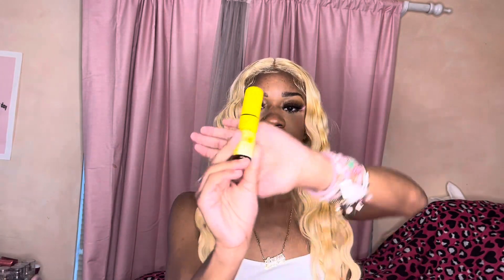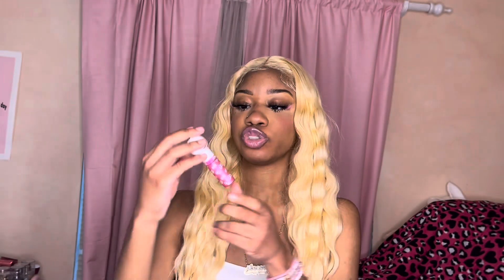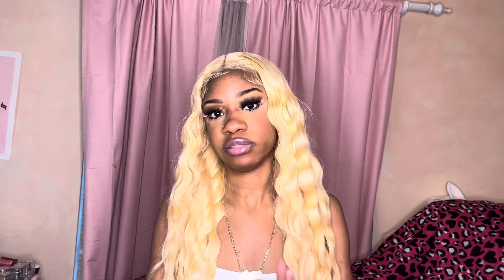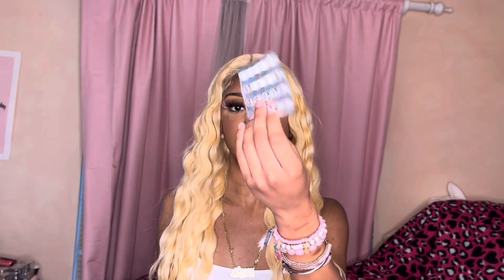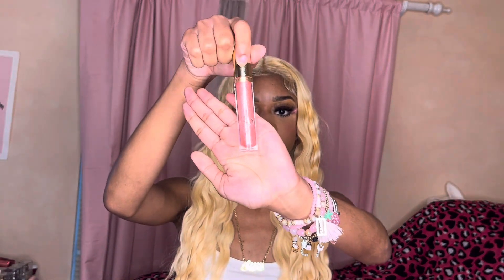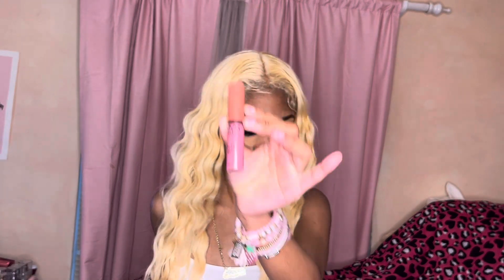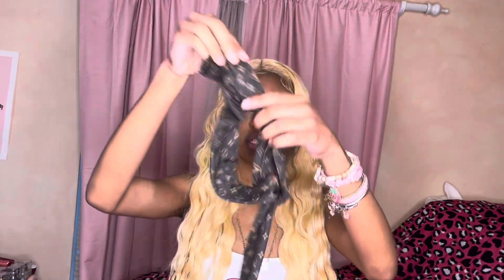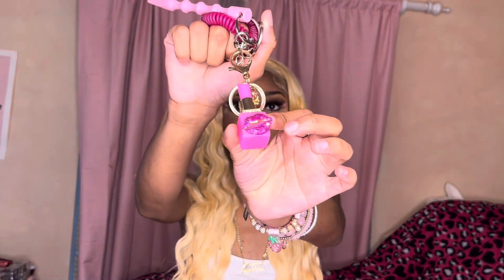WHATS IN MY PURSE?2023| Pink Tote Bag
Make sure to keep in contact with all my other socials below 👇🏽 LOVE YALL
$Princesslecea